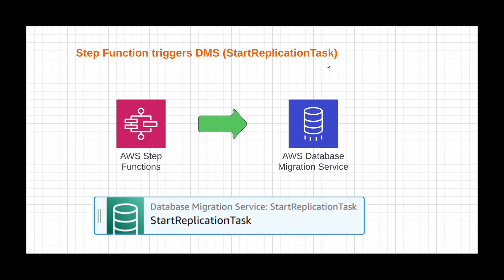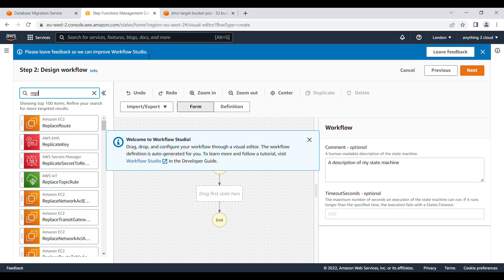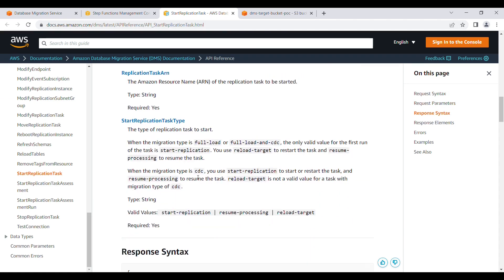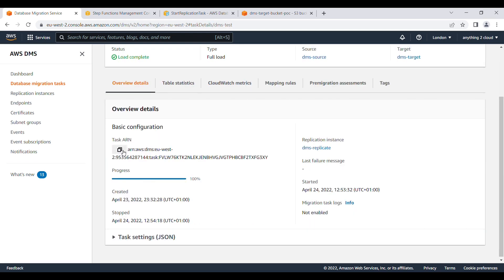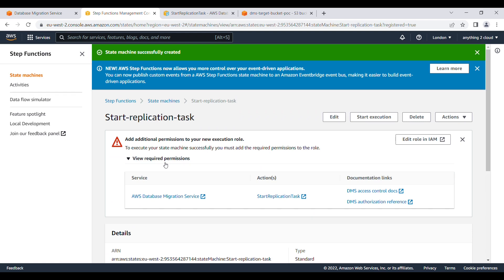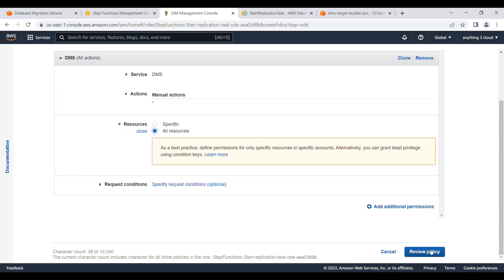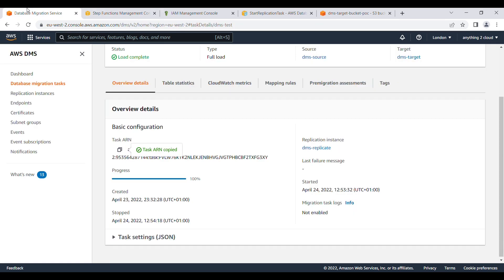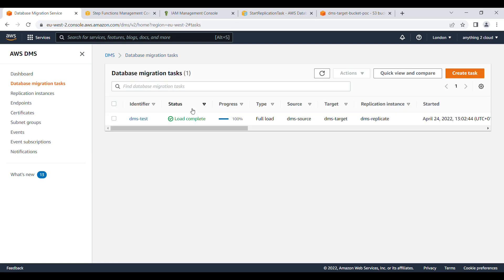AWS Step Function triggers Data Migration Service (DMS) StartReplicationTask - Part 1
This video shows how we can trigger AWS Data Migration Service (DMS) StartReplicationTask from Step Function.